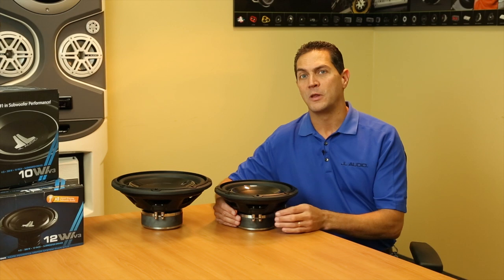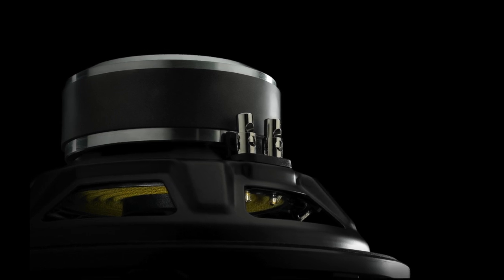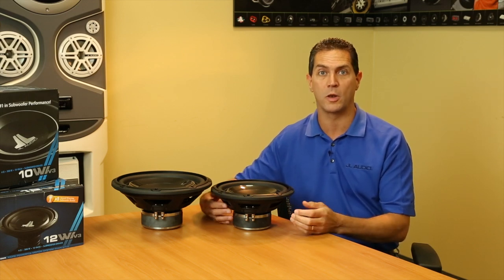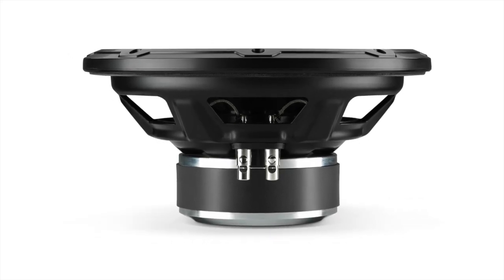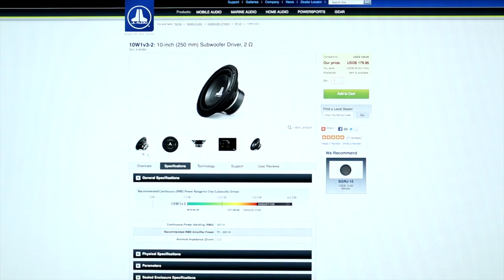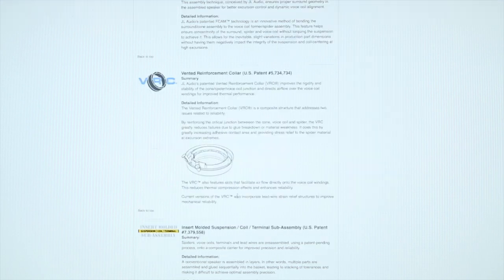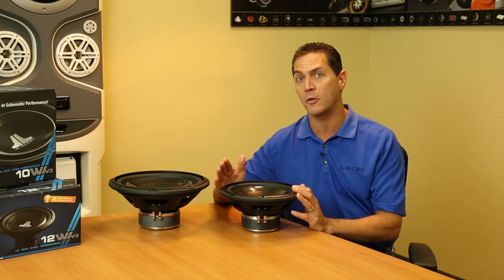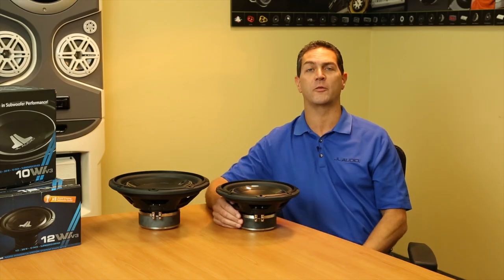JL Audio W1v3 Product Spotlight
The shallow-depth woofer solution for lower power applications.

W1v3's share many features with our premium subwoofers, including our patented VRC™, Elevated Frame-Cooling and Floating Cone Attach Method™ technologies. As with JL Audio's flagship drivers, development for these woofers was guided by JL Audio's proprietary DMA modeling system to deliver superior dynamic stability and low distortion within their intended power envelope.

A striking injection-molded, black mica-filled polypropylene cone is finished with an aluminum dust-cap with JL Audio logo to provide a classy look, while a removable (and customizable) mounting flange trim ring receives grille-mesh inserts directly, without the need for additional grille hardware. (Grille mesh inserts are sold separately.)

All this "good stuff" comes together to deliver output, sound quality and reliability that would be hard to find at twice the price!